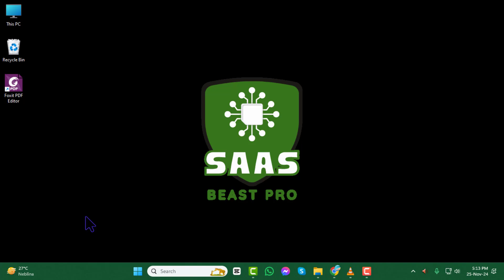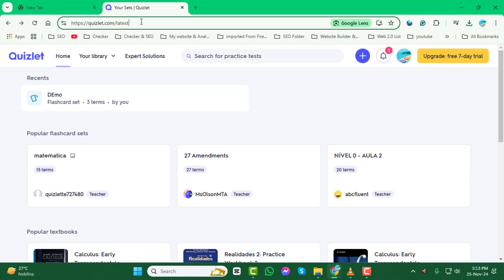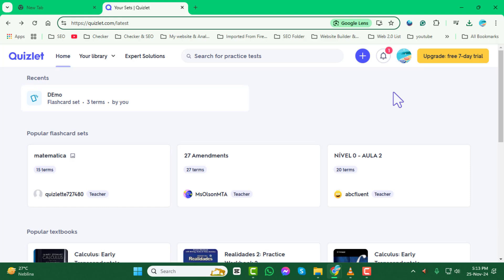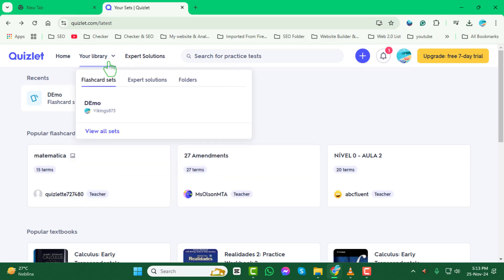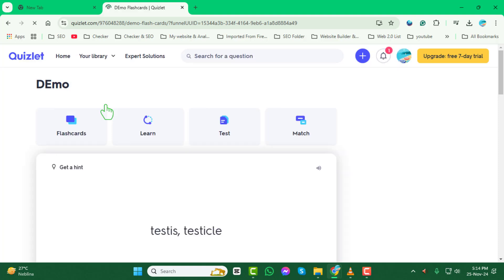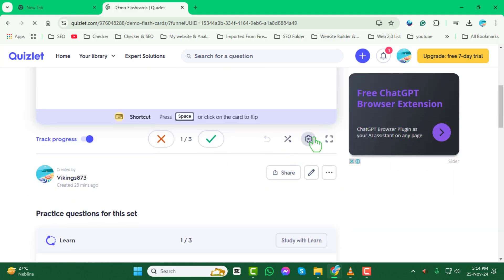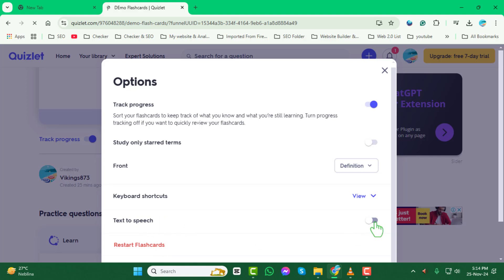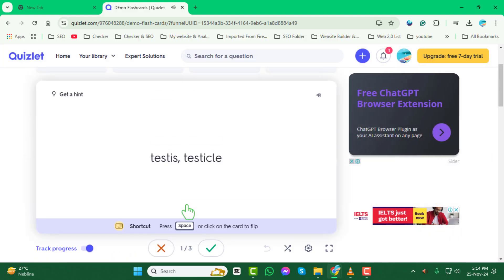How to Turn On Text to Speech in Flash Card Sets on Quizlet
Text-to-speech on Quizlet can make studying easier by reading flashcards aloud, improving retention and accessibility. Whether you’re reviewing vocabulary or complex terms, enabling this feature helps you learn on the go. This video explains how to turn on text-to-speech in your Quizlet flashcard sets, enhancing your study sessions. Watch to learn how to make your flashcards more interactive with audio support.

- Enable text-to-speech on Quizlet
- Quizlet flashcard audio guide
- How to turn on voice on Quizlet
- Study flashcards with sound Quizlet
- Quizlet text-to-speech setup